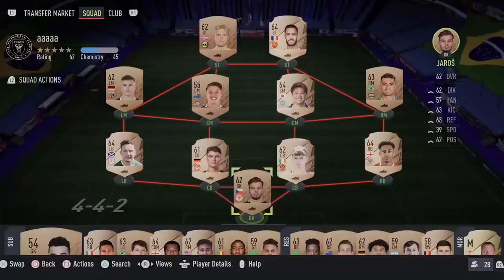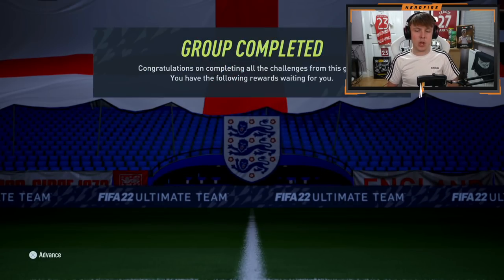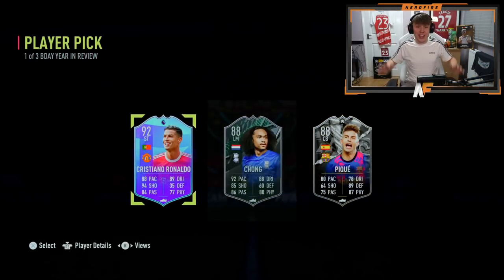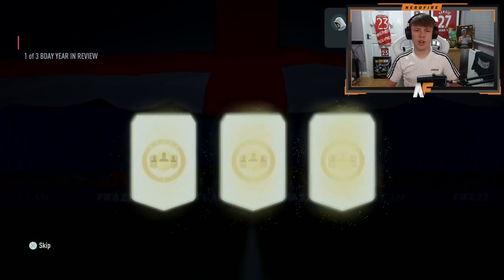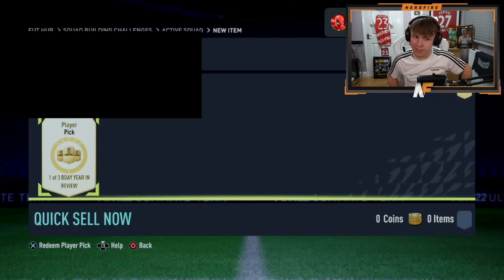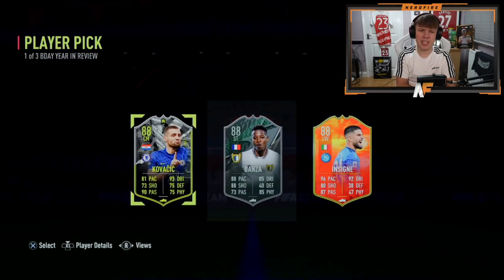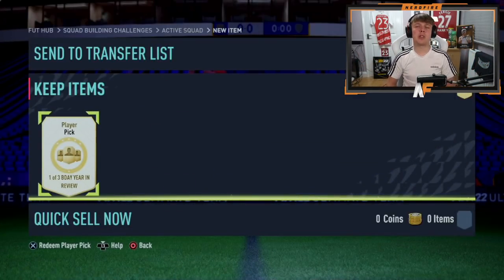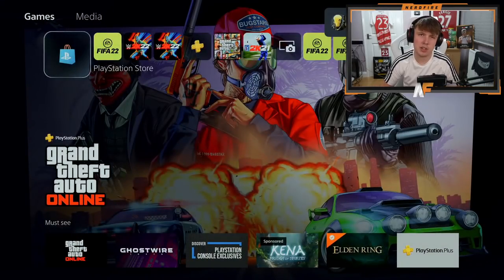Opening ANOTHER 10x Bday Year In Review Player Picks...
Hello and welcome to this video with me, Nerdfire. In this video, I opened another 10x Bday Year in Review Player Picks!